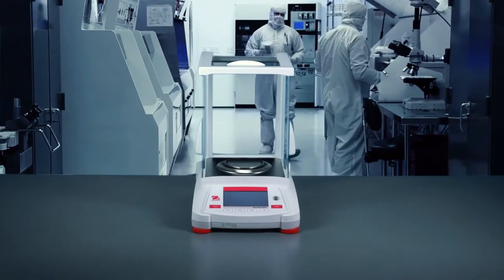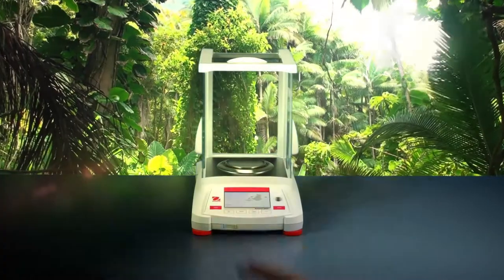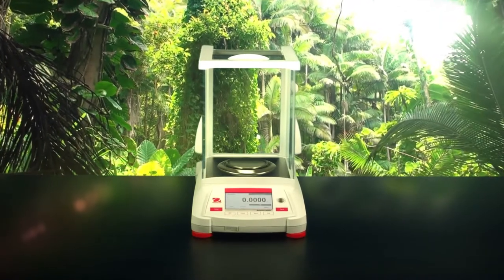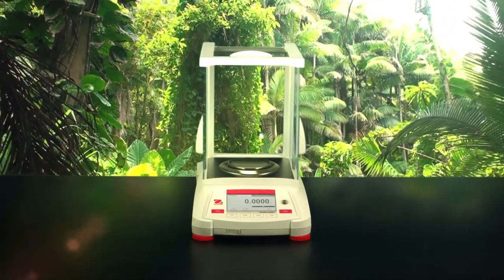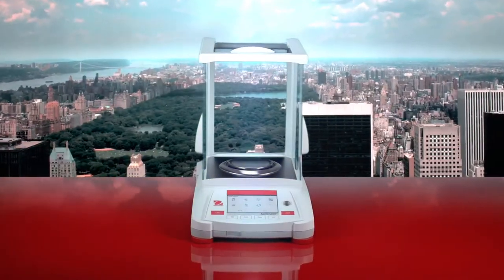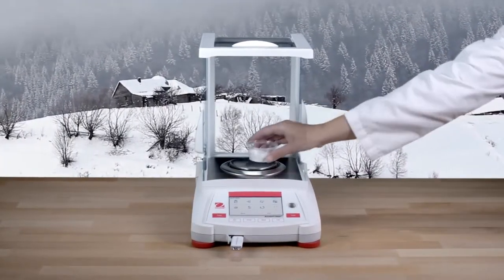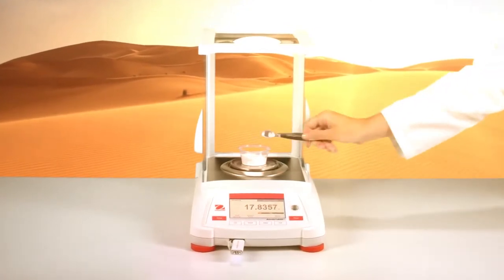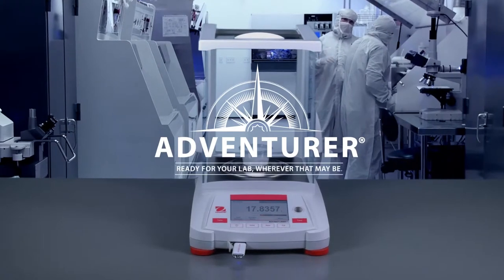Ohaus Scales Adventurer Analytical and Precision Balances